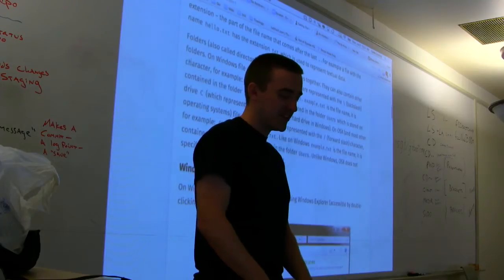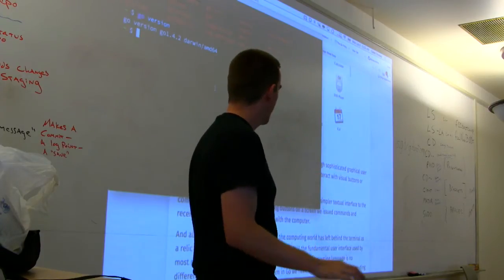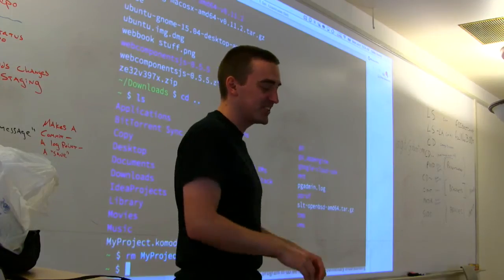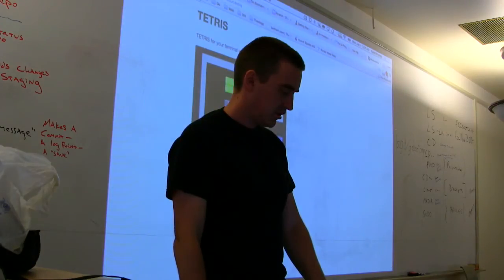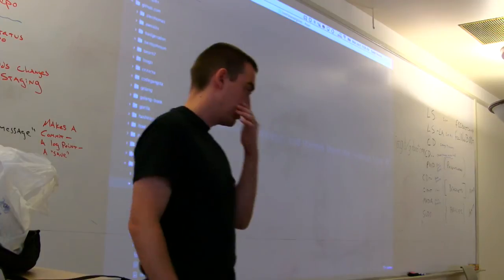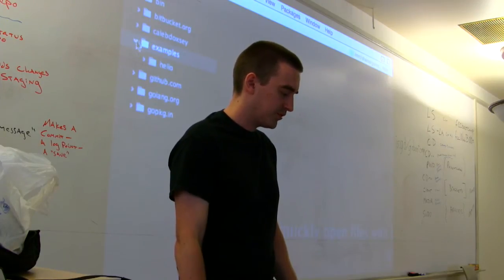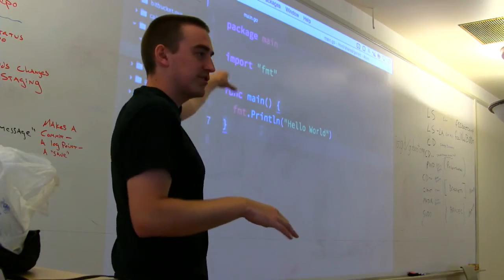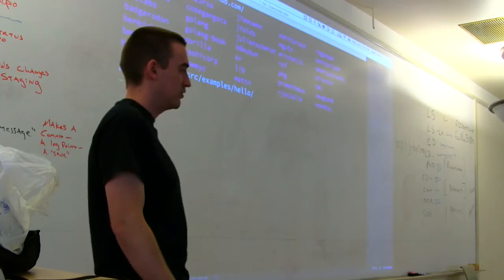Caleb Doxsey talking about stuff